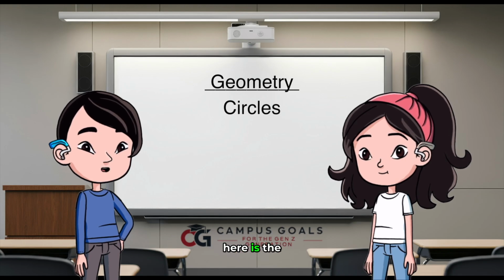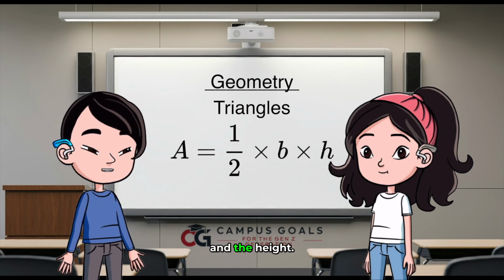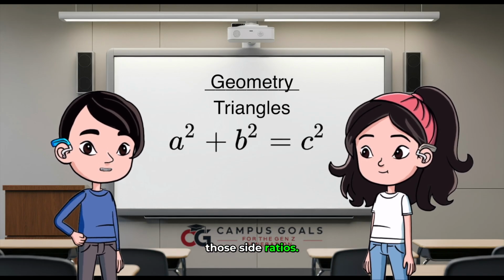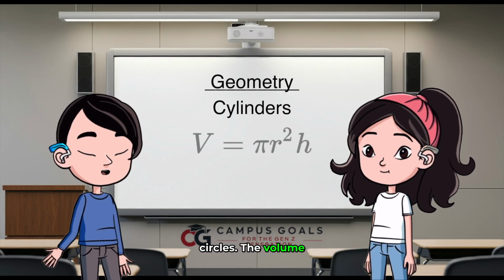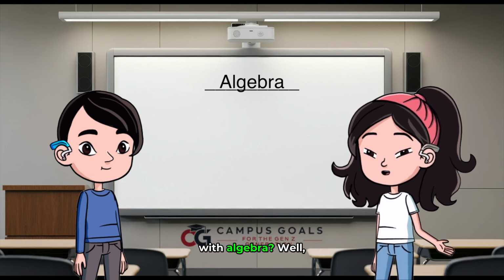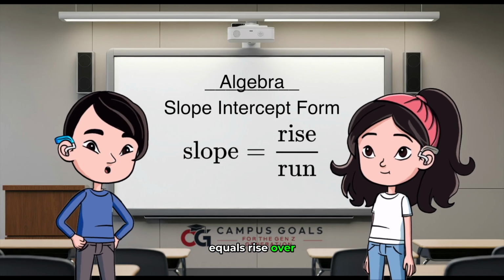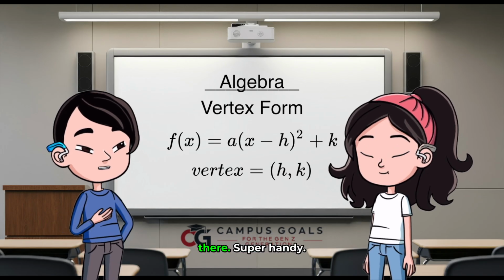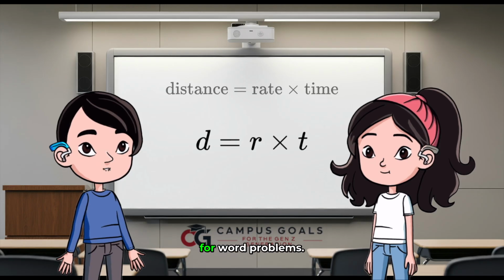Master SAT Math Formulas: Guide to Geometry & Algebra | Essential Formulas Explained | Episode 10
Welcome to Episode 8 of "Mastering the SAT with Alex and Taylor," where we break down every essential math formula you need to ace the SAT Math section!

🔢 In This Episode, We Cover:

Geometry Essentials:
• Circle formulas: Area and circumference
• Triangle formulas: Area, Pythagorean theorem, and special triangles
• Rectangle and square formulas
• 3D shapes: Prisms, cylinders, spheres, and cones

Algebra Deep Dive:
• Quadratic equation and formula
• Slope-intercept form
• Standard form equations
• Vertex form for parabolas
• Essential ratios and percentages

📚 Key Formula Breakdowns:

Circles:
• Area = πr²
• Circumference = 2πr

Triangles:
• Area = ½bh
• Pythagorean theorem: a² + b² = c²
• Special triangle ratios for 45-45-90 and 30-60-90

3D Shapes:
• Rectangular prism volume: l × w × h
• Cylinder volume: πr²h
• Sphere volume: ⁴⁄₃πr³
• Cone volume: ⅓πr²h

Algebra:
• Quadratic formula
• Slope formula
• Distance = rate × time
• Percent change formulas

💡 Why Watch:
• Clear, step-by-step formula explanations
• Real SAT application examples
• Time-saving tips and tricks
• Memory techniques for quick recall